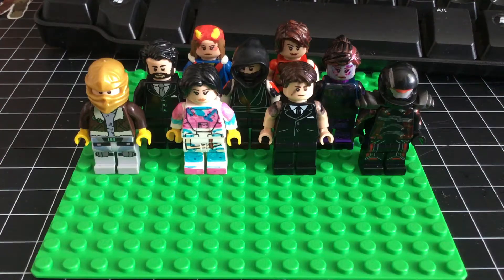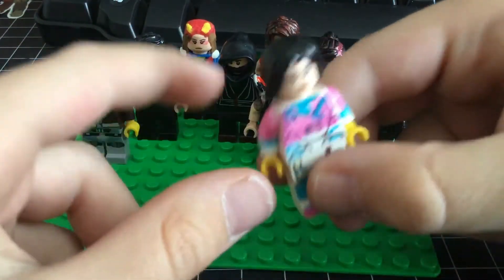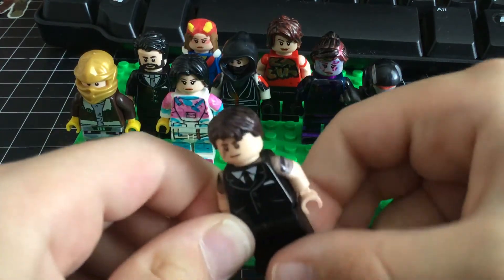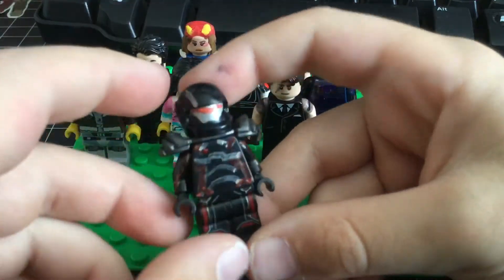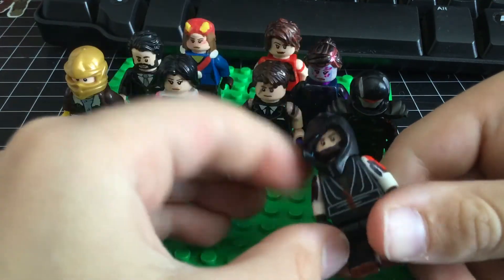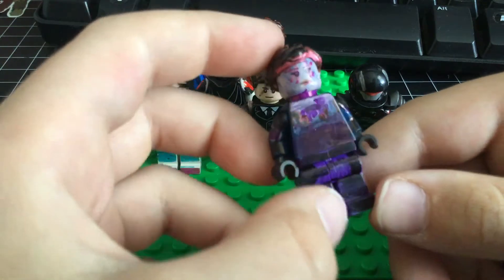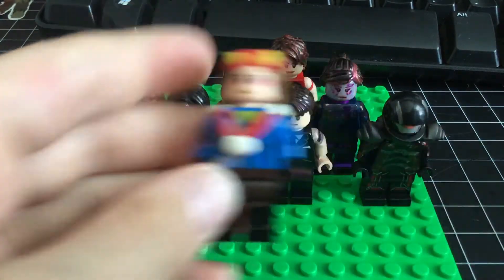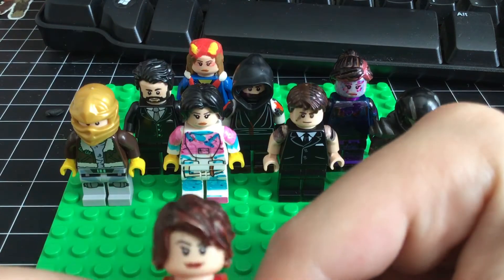LEGO Fortnite custom mini figures